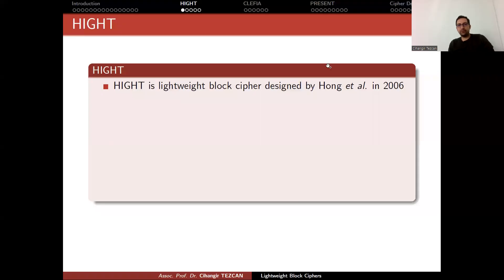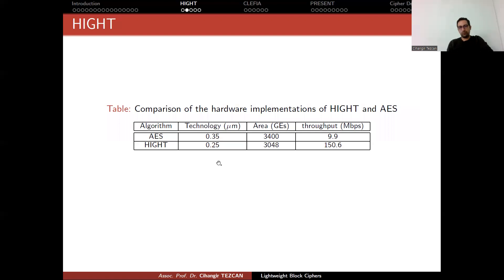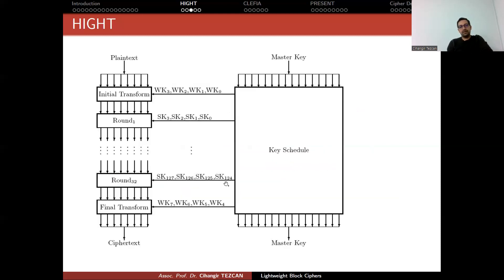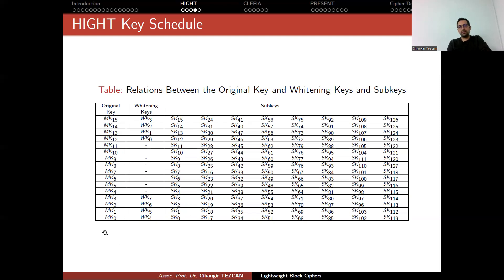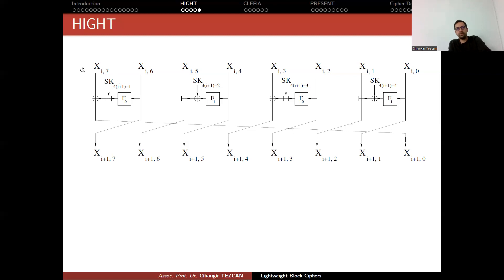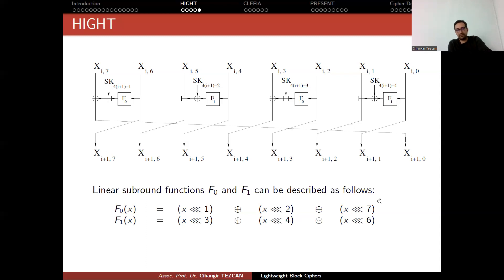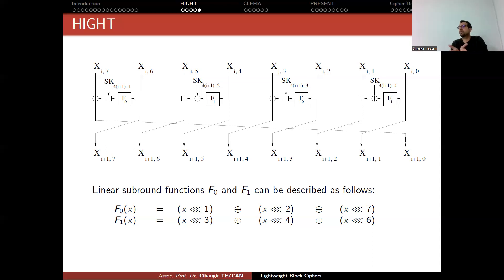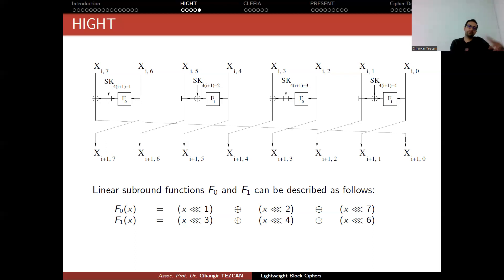HIGHT Block Cipher (ISO Standard)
HIGHT block cipher is a South Korea standard and also ISO/IEC block cipher standard. Yet related-key attacks can break this cipher theoretically.